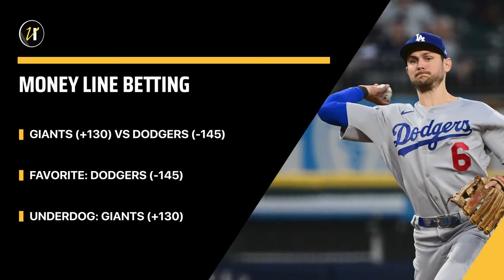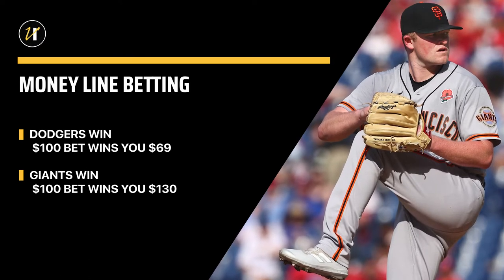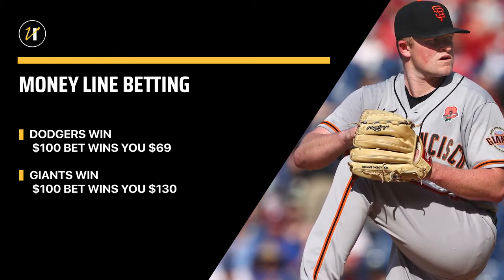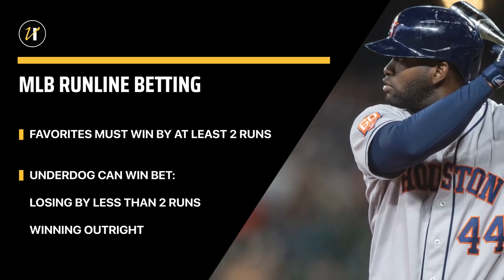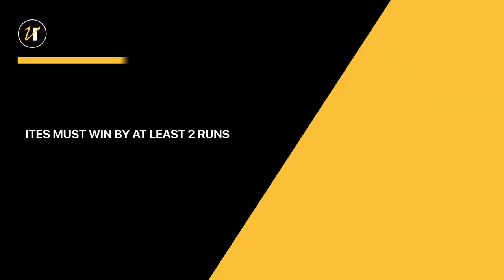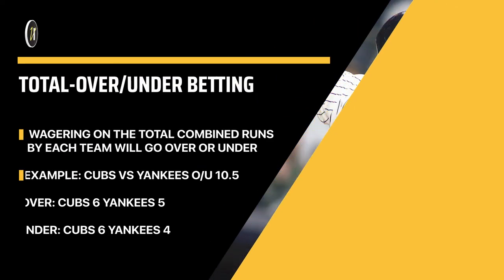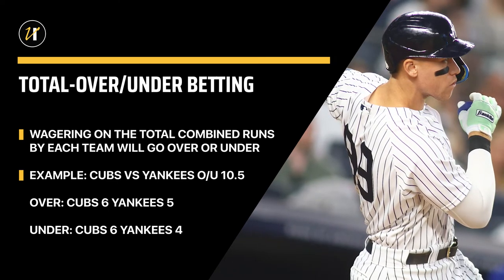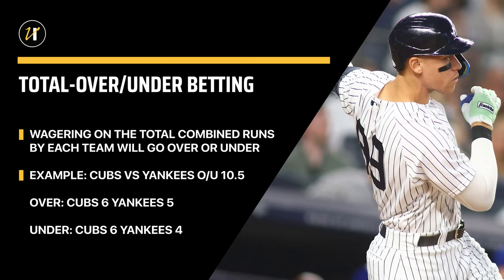How to Bet MLB | The Ultimate Guide on Betting on Baseball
VegasInsider's Joe Osborne breaks down how to bet on the MLB. Joe breaks down how to look at MLB games and how to bet on runlines, totals and even MLB player props.

TOPICS:
0:00 - How to bet on MLB
0:10 - Money Line betting
1:00 - Runline betting
1:41 - Totals betting
2:13 - Other popular bets in MLB
2:30 - Things to consider before betting
3:00 - Like & Subscribe